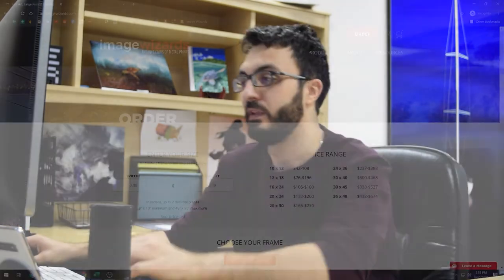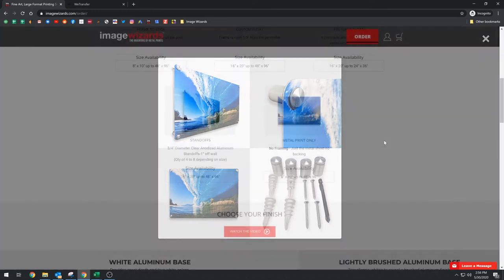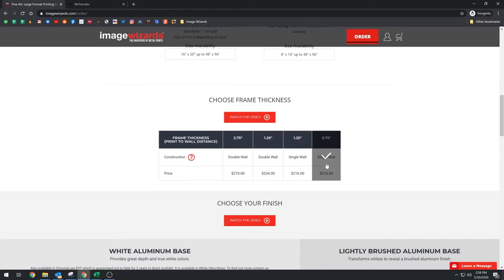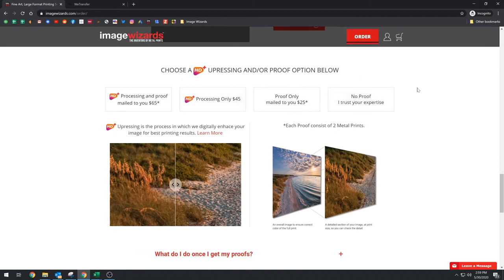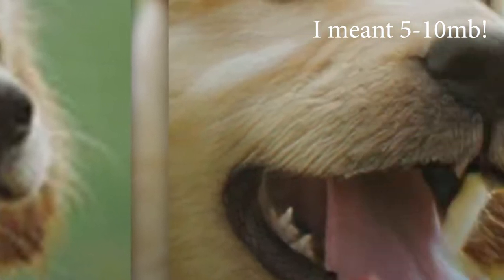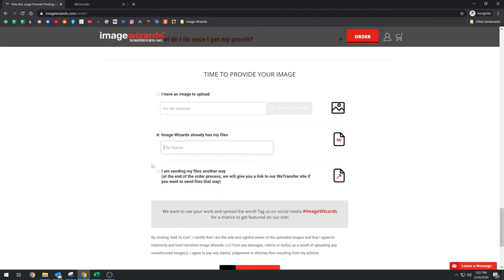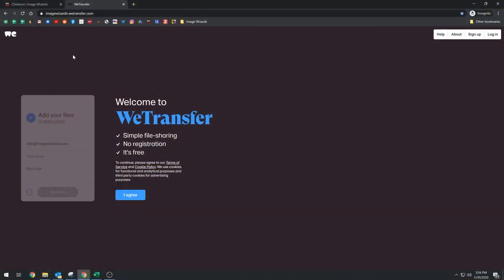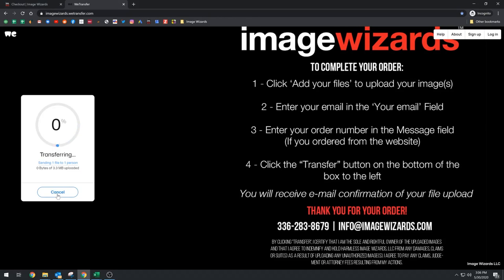Placing your first order with Image Wizards!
In this video we discuss step-by-step our order page, and all of the individual components and what they mean. We also discuss various services that Image Wizards offers to ensure you are getting the most out of your images. This video is the ideal starting point if you have never ordered with us before!